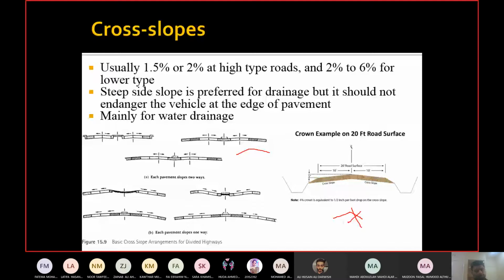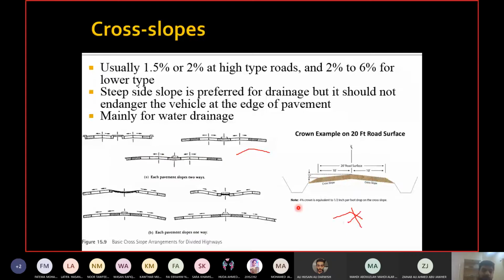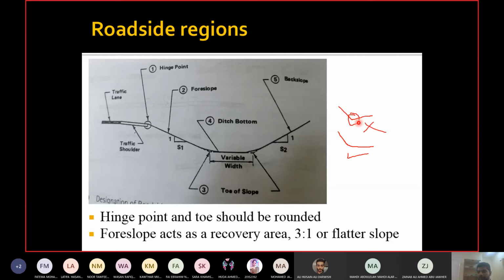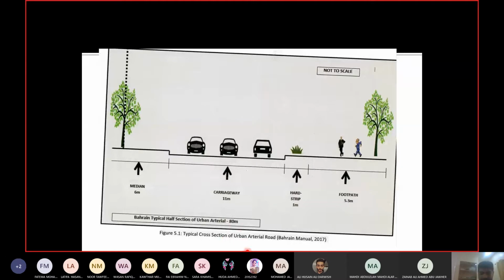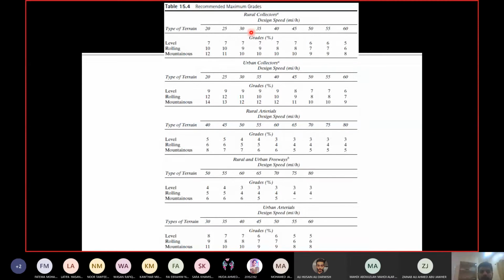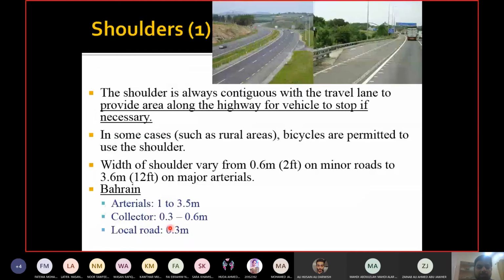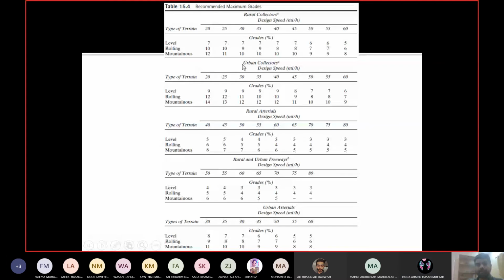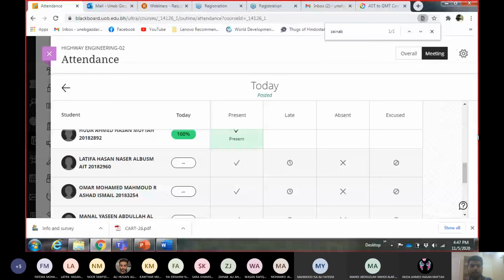Highway Cross Section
This lecture describes types of highway cross section and its basic elements